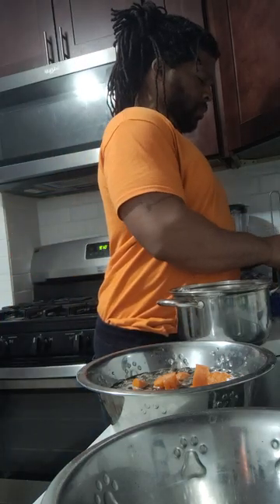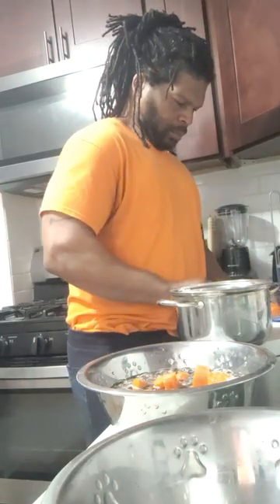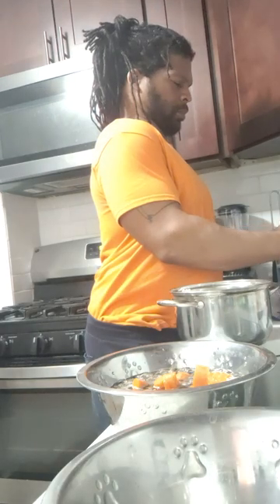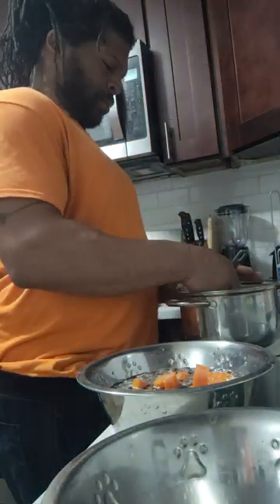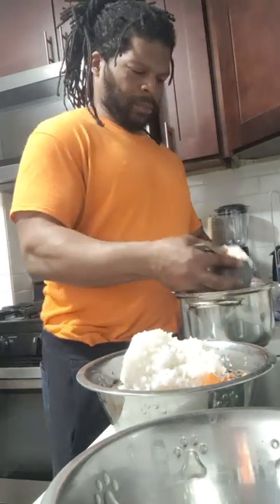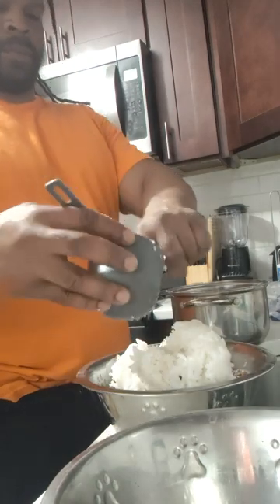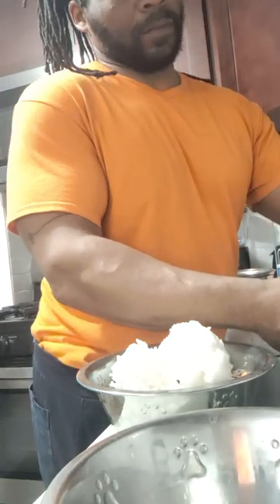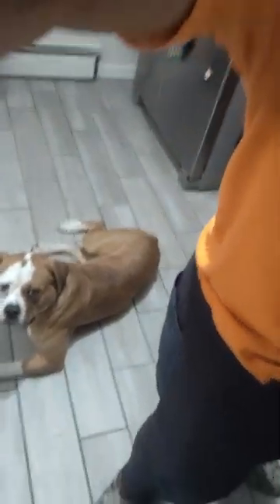youtube video #-4BZqYFB6A0